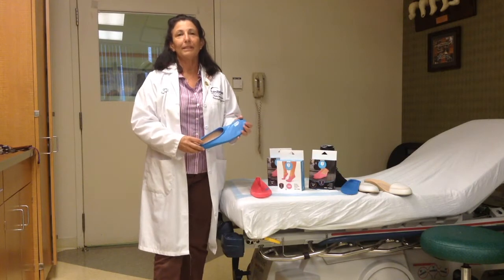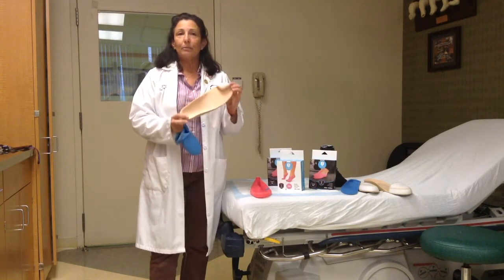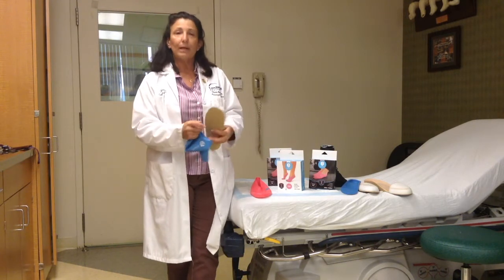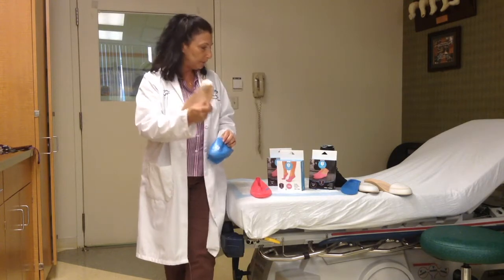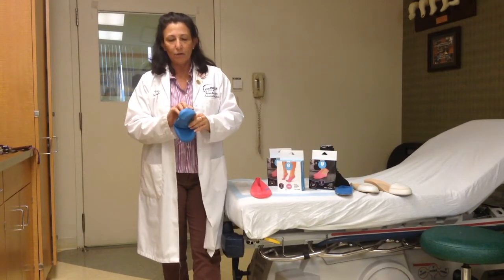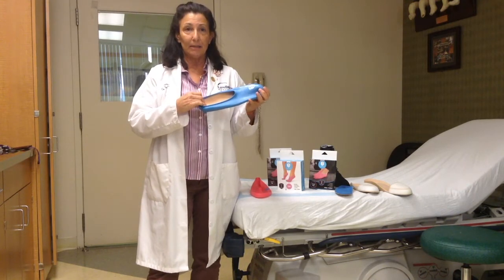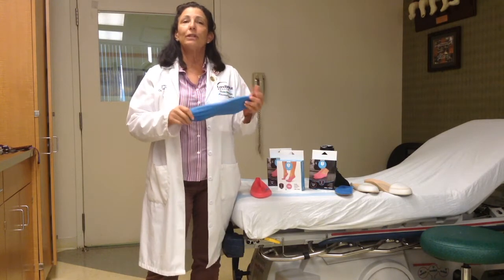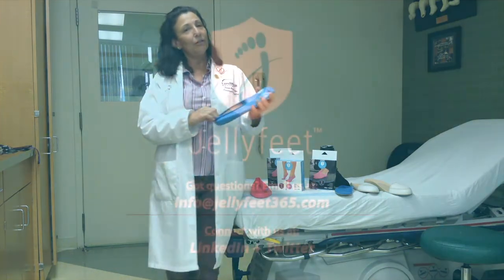Using Jellyfeet™ as a Overlay with a Toe-filler for an Amputation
Using custom orthotics can be very effective to improve the performance of your foot and ankle, but also to reduce pain and discomfort. Custom orthotics are primarily worn inside of a shoe. We recently discovered another functional use for using Jellyfeet for wearing over your custom orthotic, or toe filler. Here's what Certified Orthotist, Pedorthist, PMAc- Teresa Alpert describes as seamless, light weight, no edging, accommodates to the integrity of the skin, especially for those Diabetic patients. So- next time you remove your customer orthotic from your shoe for circulation, remember to try Jellyfeet to keep your custom orthotic protected, along with your feet.